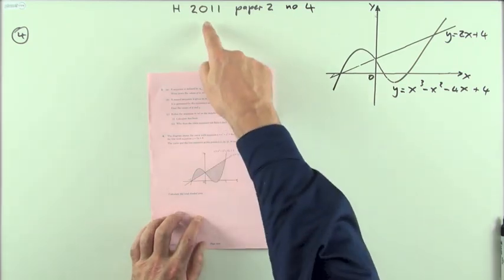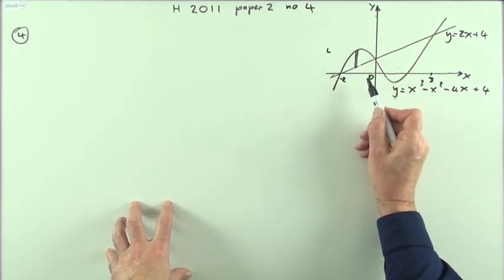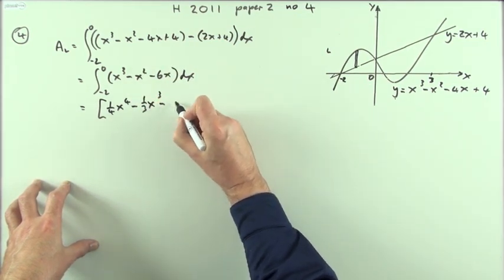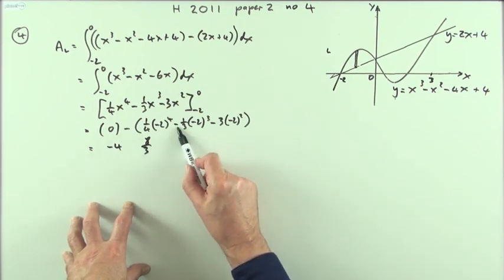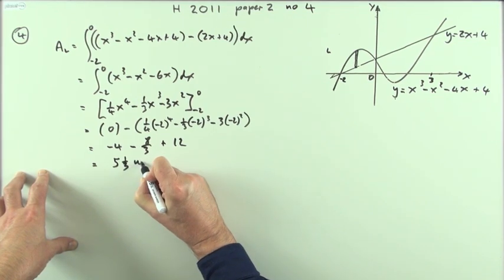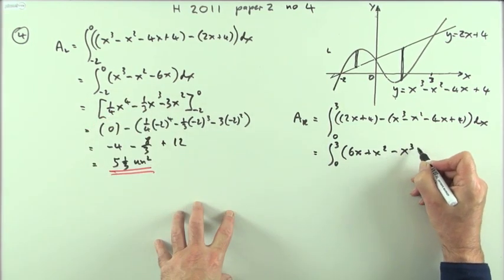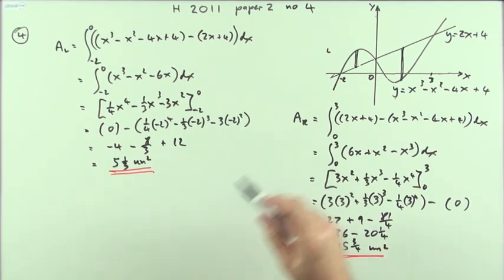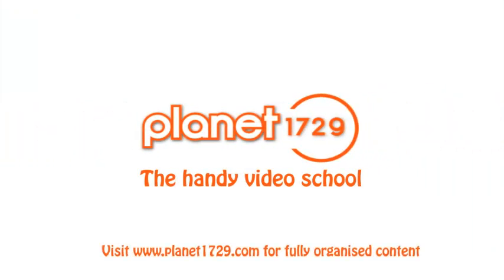2011 SQA Higher Maths: paper 2 no.4 Area between curves